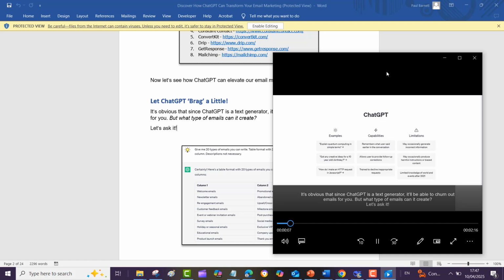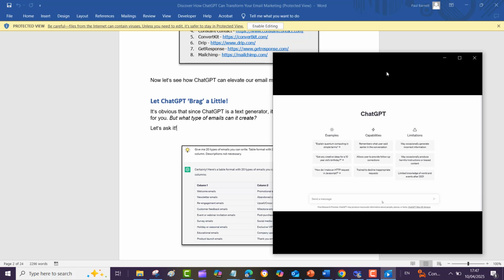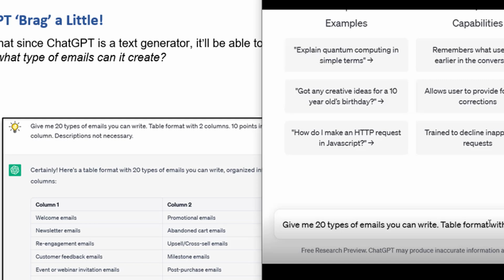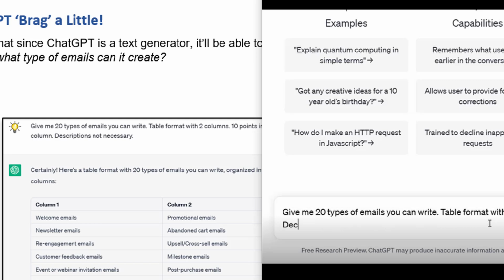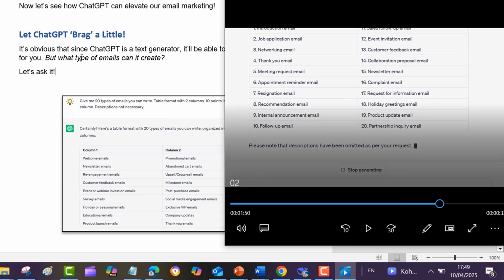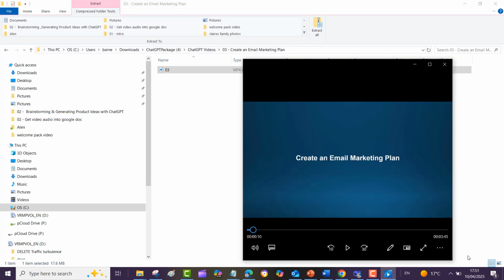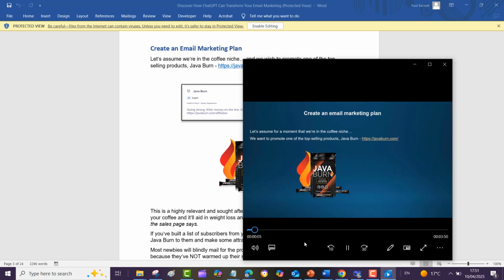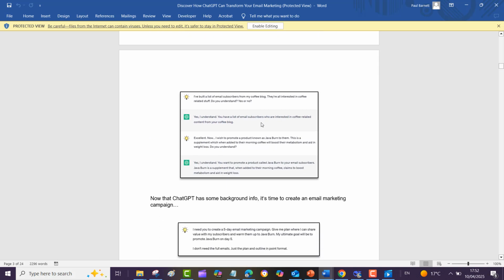How to create and sell digital products | Digital products for beginners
In this video I show how to create and sell digital products. I cover how I came up with an idea, created a simple digital product and made almost $400 on the Warrior Plus platform.
What did it cost me to to produce?
Nada, zilch, nothing .just a bit of time.
I can help you do the same.
Hope you get some value.